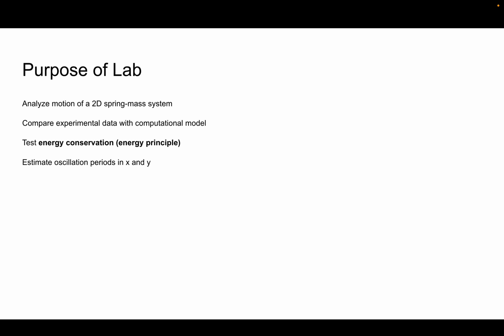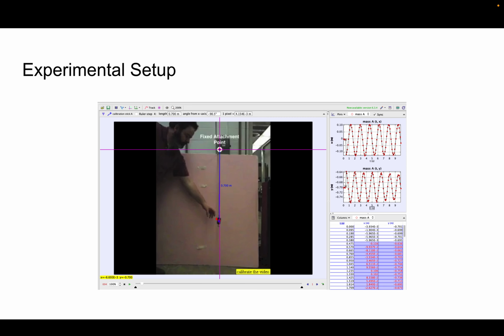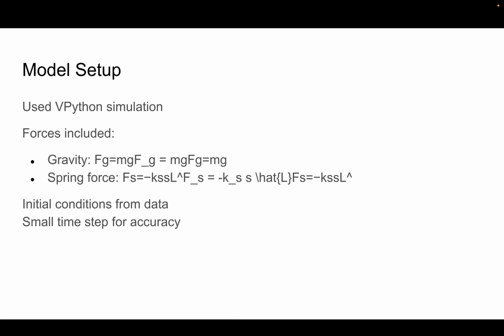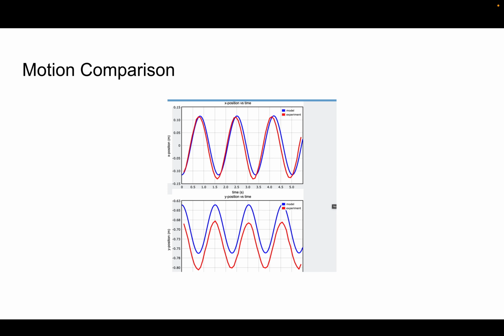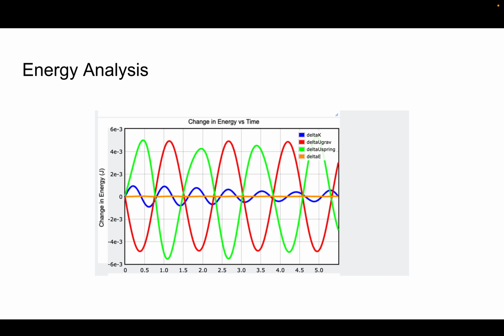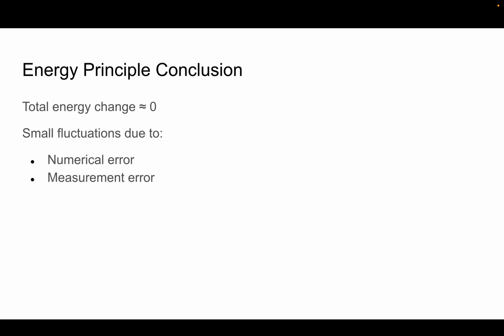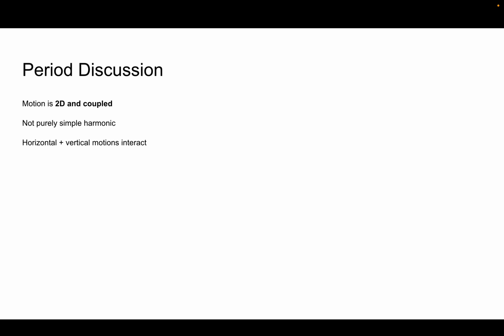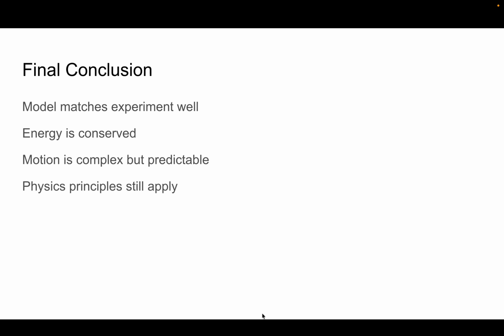Lab 4 Video